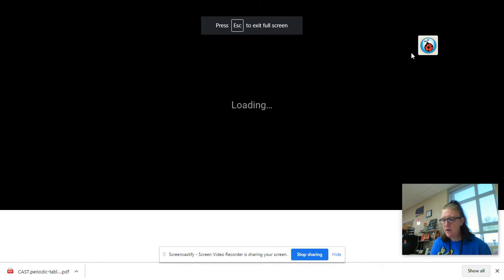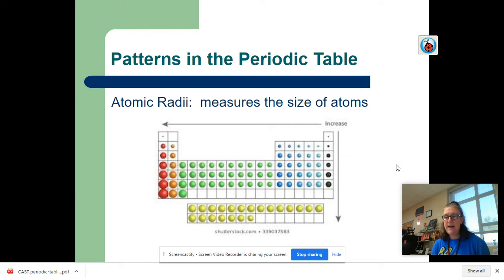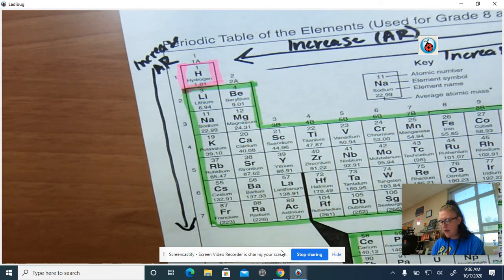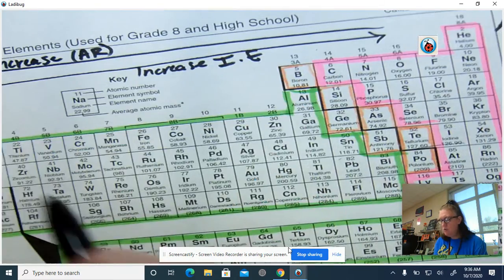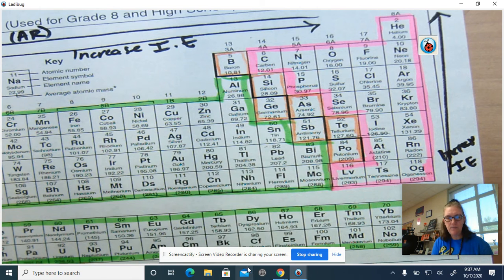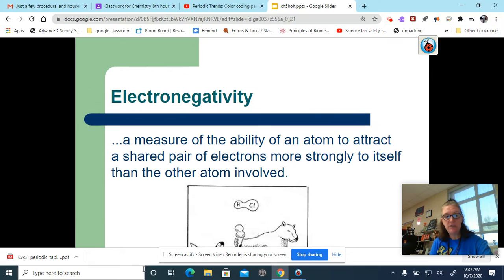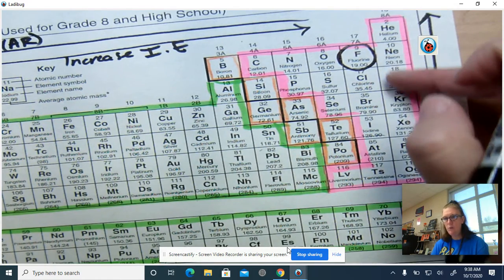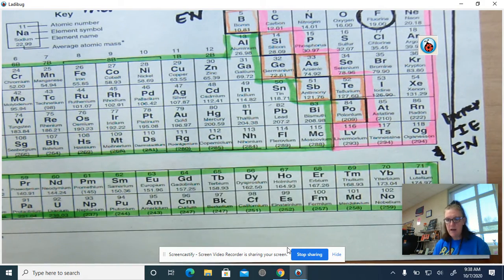Periodic Table: Patterns